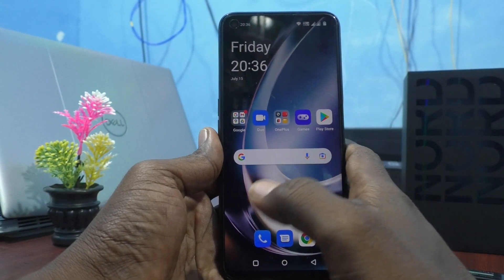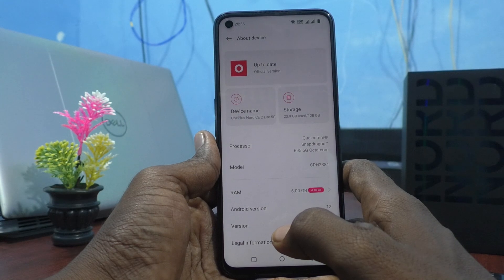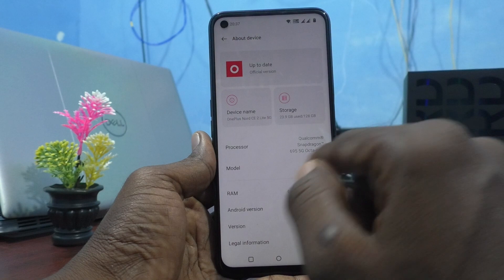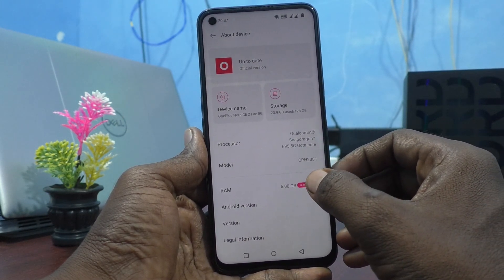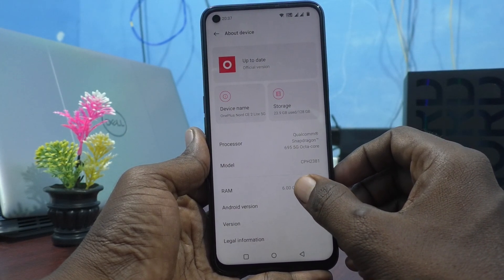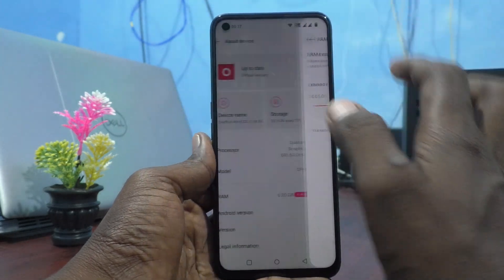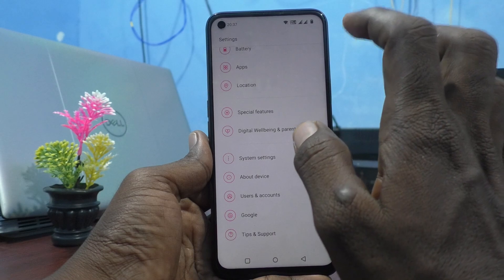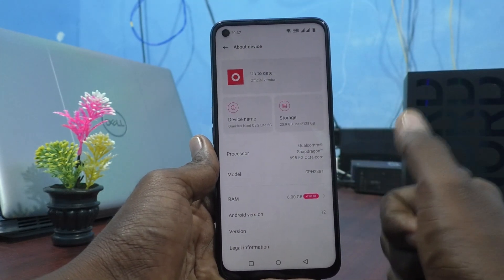How to check RAM value in Oneplus Nord CE2 Lite 5G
Oneplus Nord CE2 Lite 5G RAM value check settings: Learn here how to check RAM value in Oneplus Nord CE2 Lite 5G smartphone.